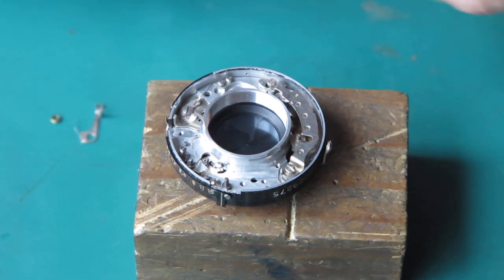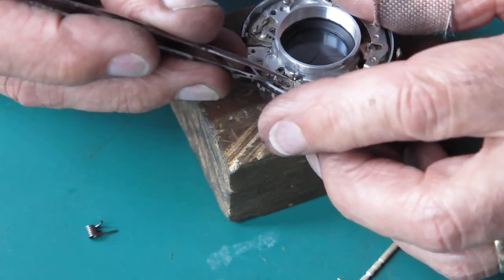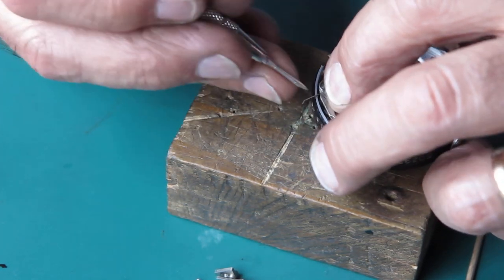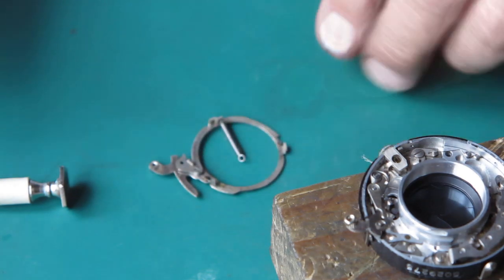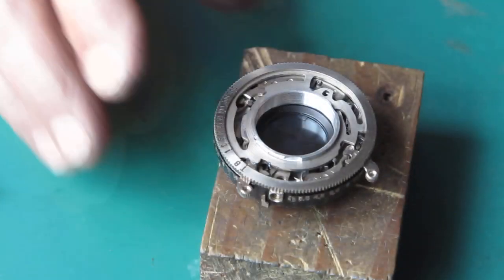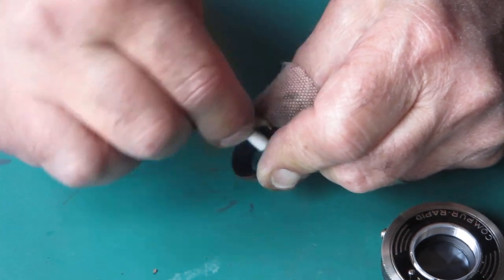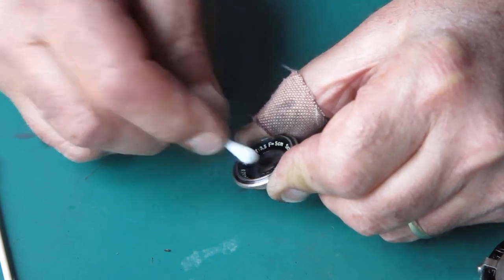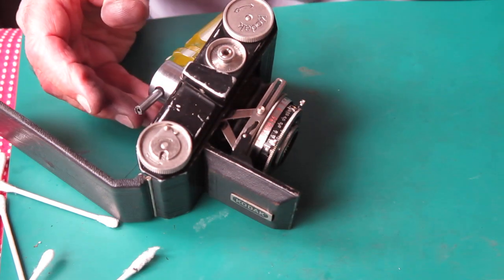Two Retina I type 118 cameras, only one will be going home, part 09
Two Kodak Retina I type 118 cameras arrived for repair. The owner wants the best one serviced and returned, but which one will it be? Continued.
Consumables used:
Parts are lubricated with a synthetic grease, Inox MX6, Rocol Dry Molybdenum paste, MicroLubrol Helimax XP helicoid grease, or graphite grease as needed.